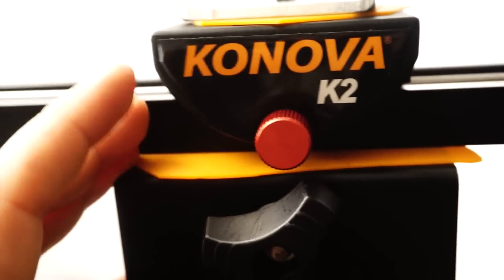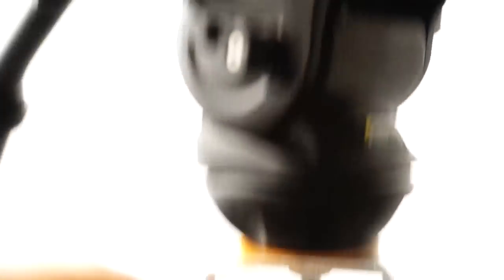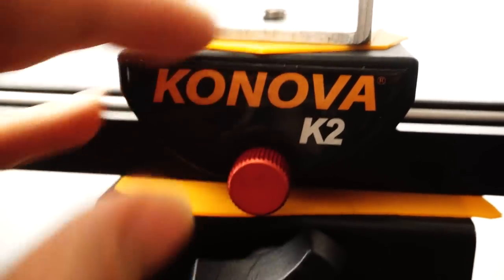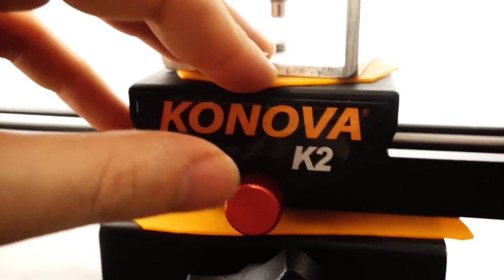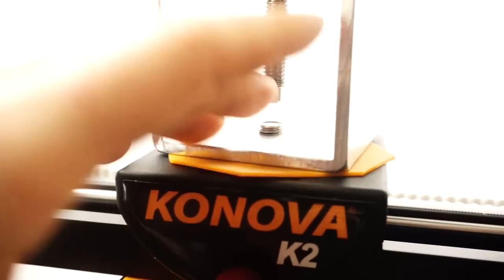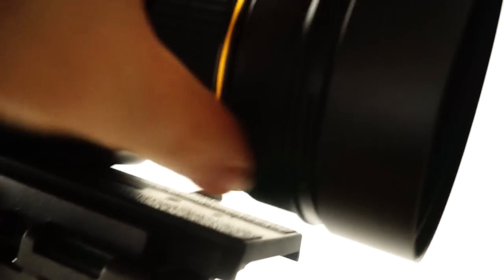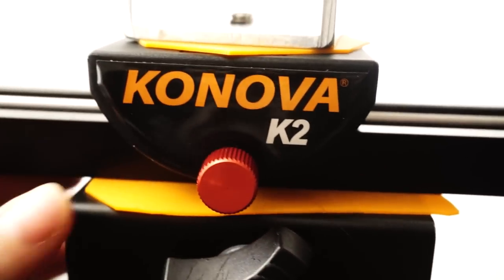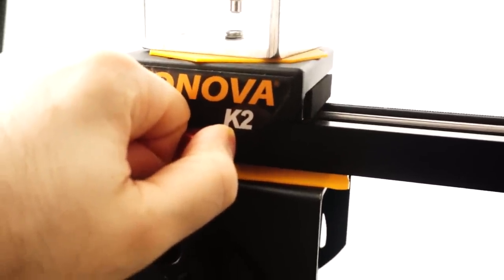$1 rubber solution for slipping camera parts (sliders, tripod plates, viewfinders, etc)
An easy solution to a very common problem.